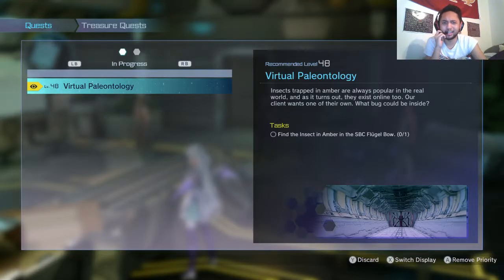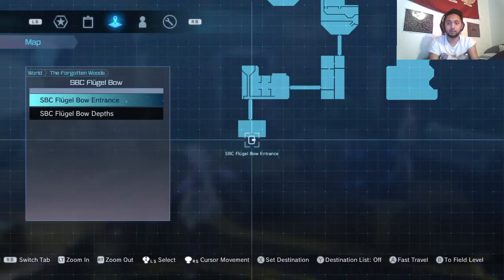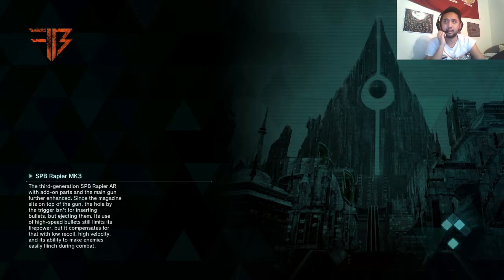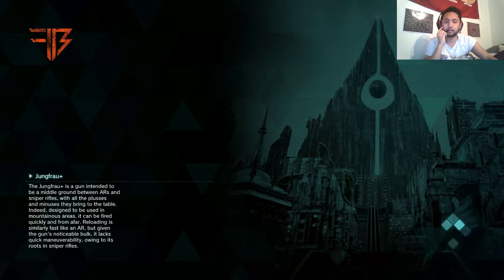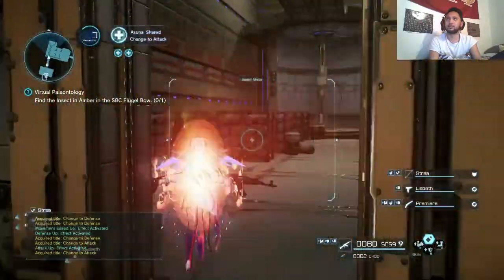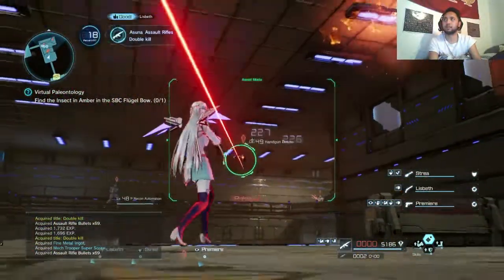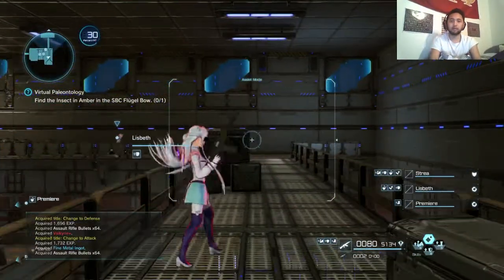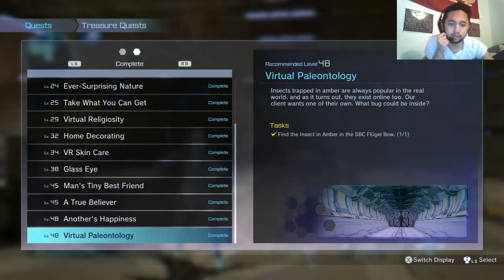Sword Art Online - Virtual Paleontology - Find The Insect Amber In The SBC Flugel Bow Guide